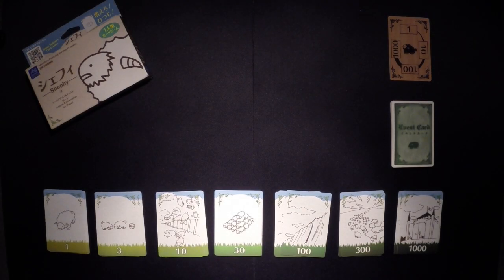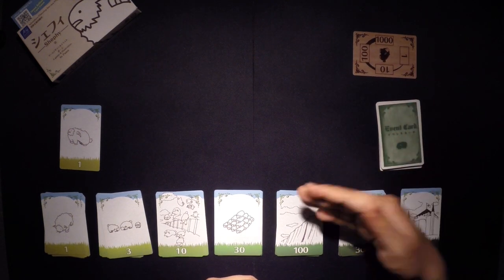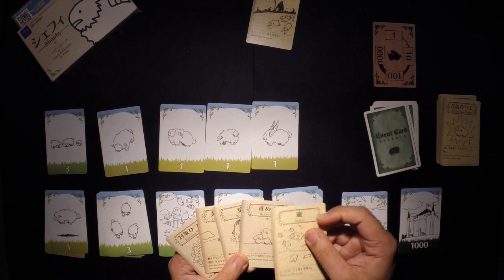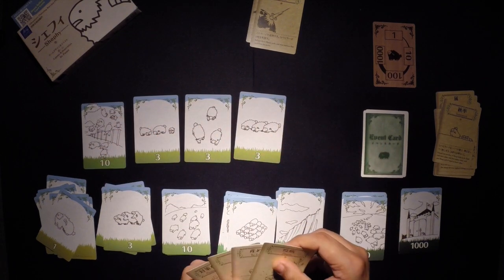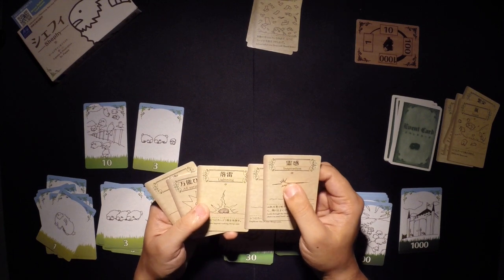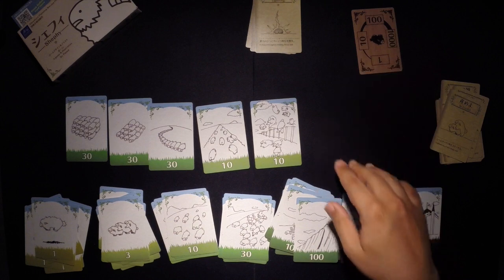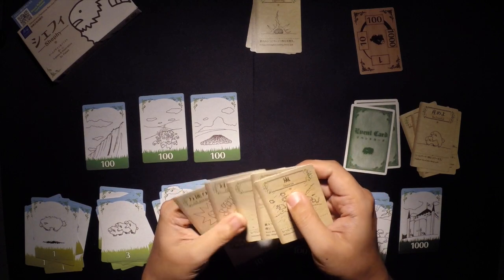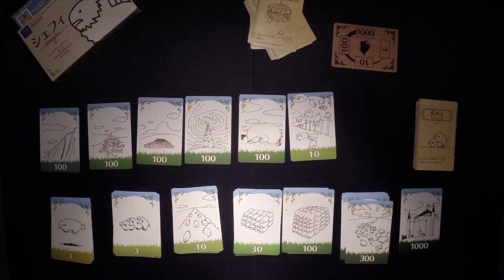Shephy - Overview and gameplay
Overview and Gameplay of the 1 player game, Shephy. Designed and Illustrated by Pawn and Published by Bouken. It was released on November 16, 2013 at the Tokyo Games Market.